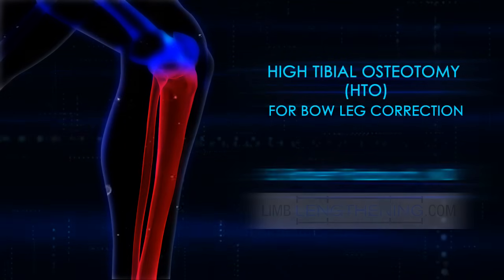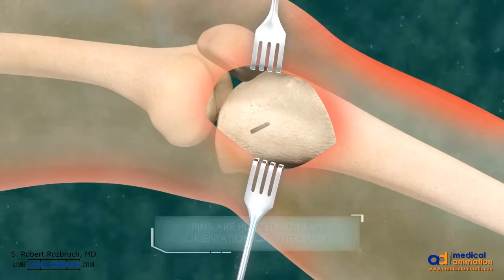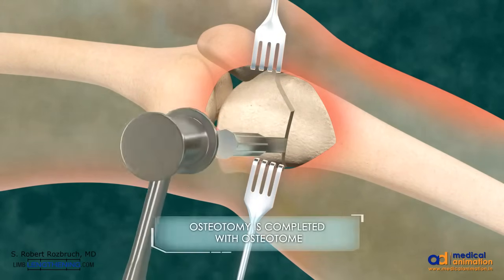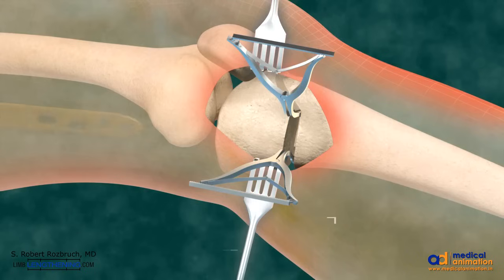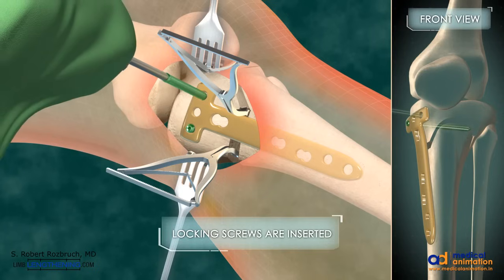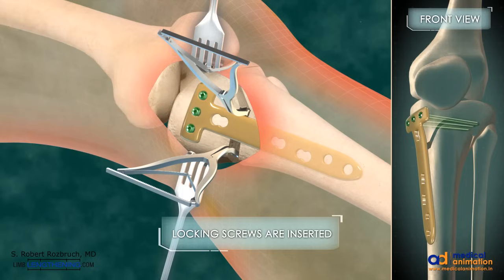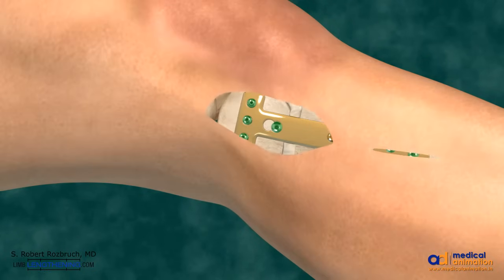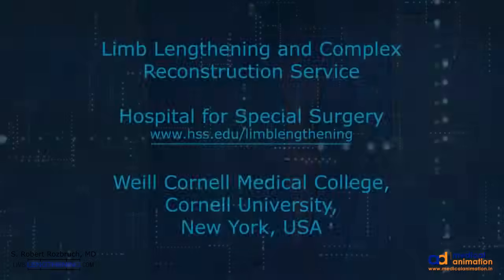High Tibial Osteotomy (HTO) for Bow Leg Correction